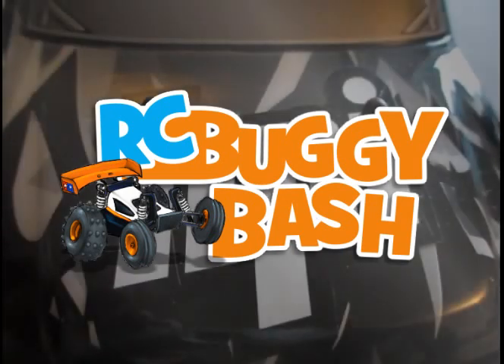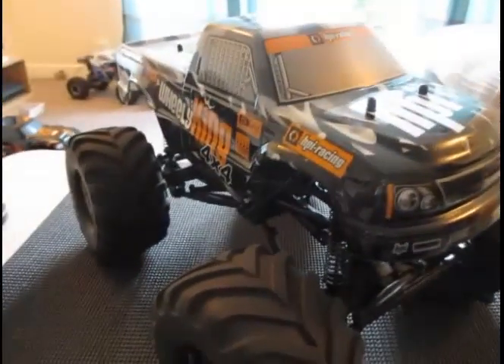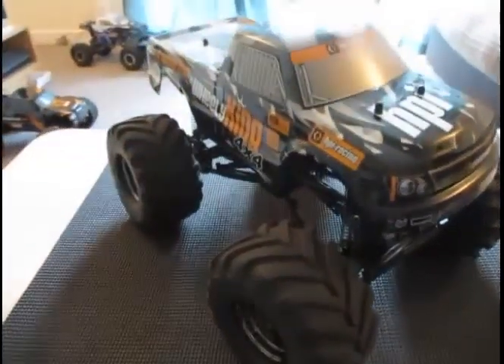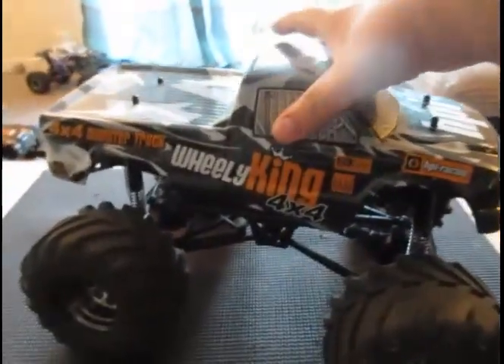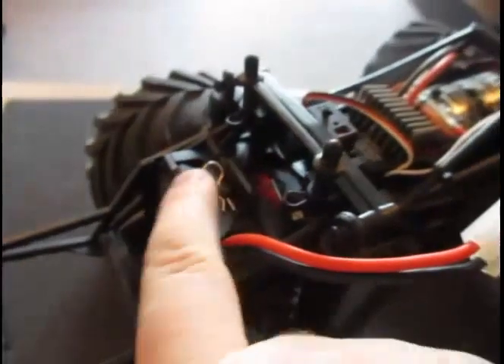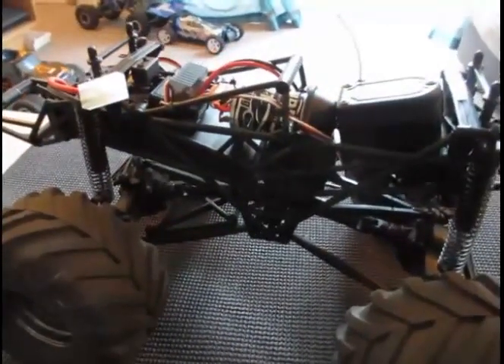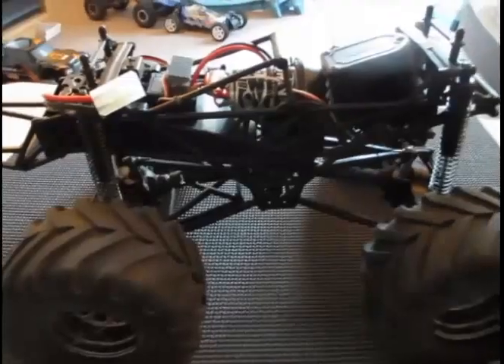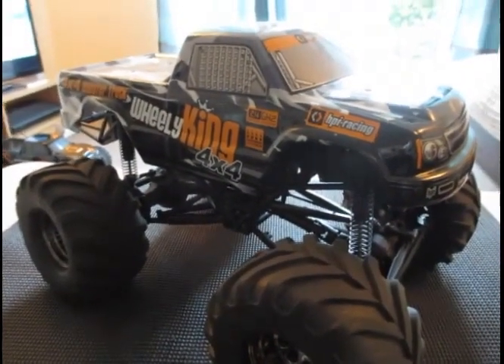HPI WheelyKing Overview